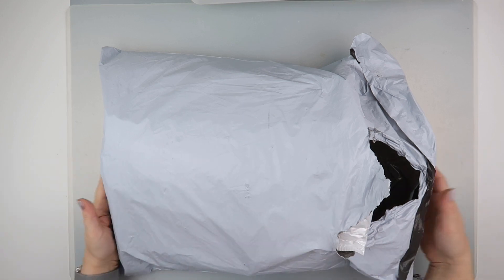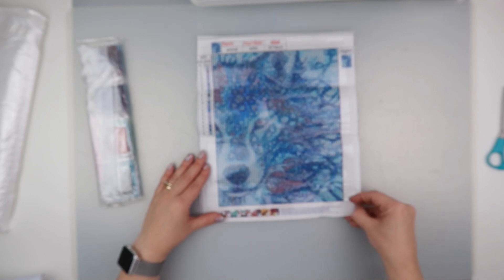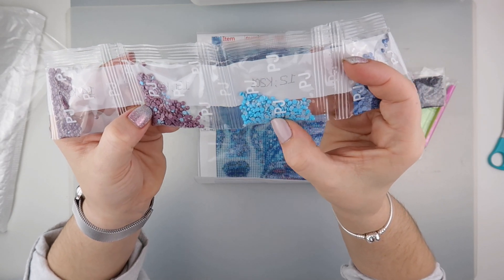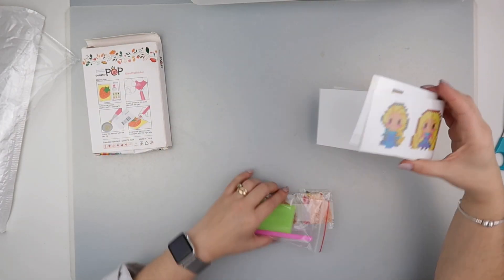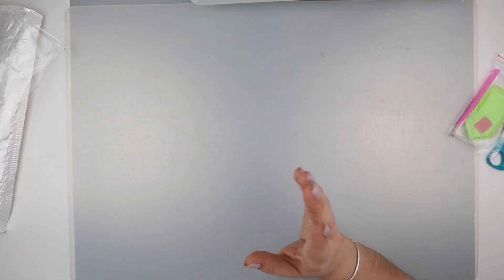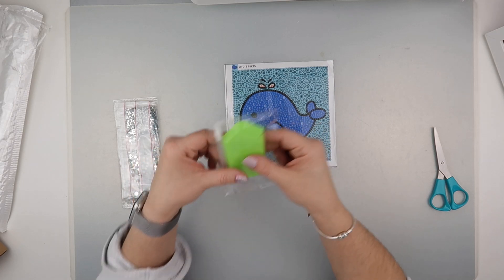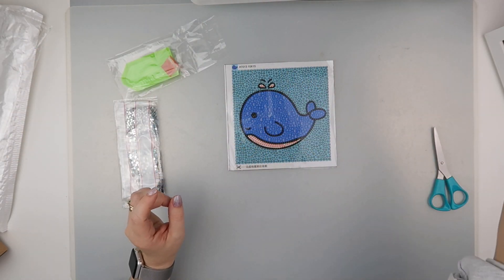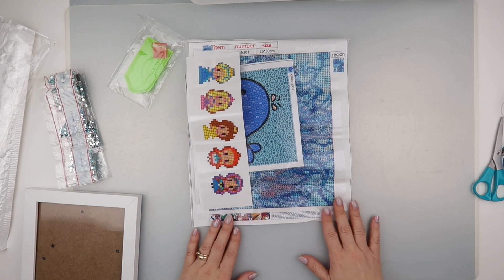Diamond Painting - Unboxing | Fansells HUGE HAUL! Part 1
Fansells.com have been kind enough to send me some items to show you all. The items I've unboxed this time are detailed below.